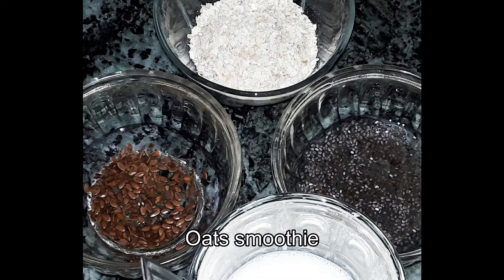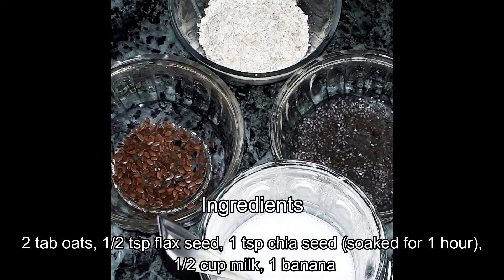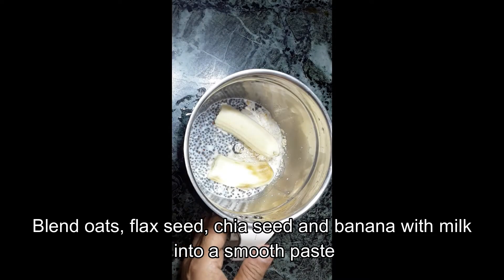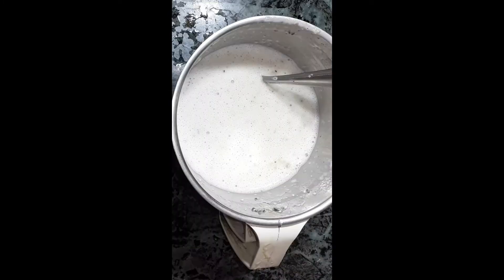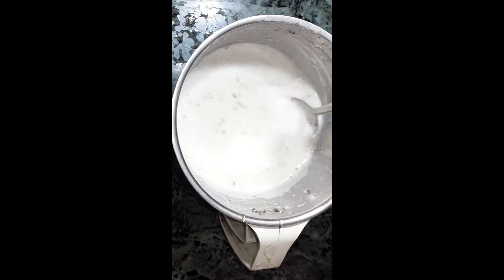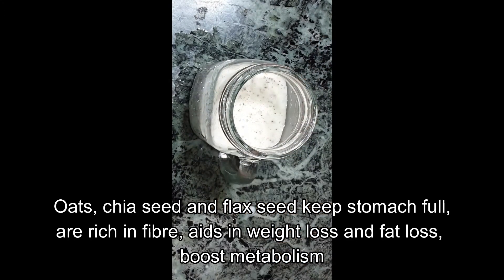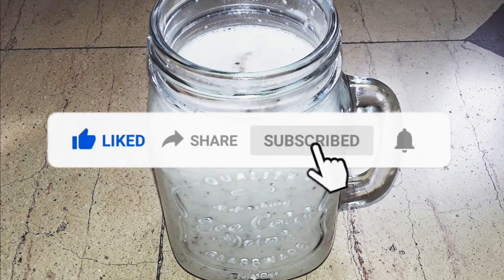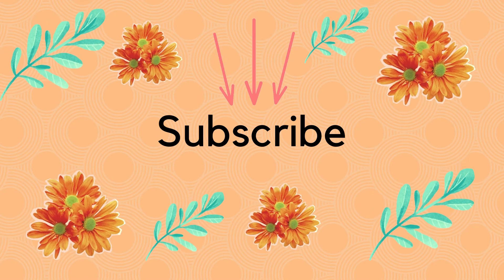Oats smoothie: High fibre recipe | Boosts metabolism | Diet breakfast recipe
Hello everyone!! Today's recipe is Oats smoothie.
The ingredients needed are
1 banana
2 tab oats
1/2 tsp flax seed
1 tsp chia seed
1/2 cup milk
1 tsp honey

This is a weight loss breakfast recipe which aids in weight loss and keeps stomach full. It is super easy to make and very healthy. Having oats smoothie for breakfast will also help in digestion. So please try this recipe at home.